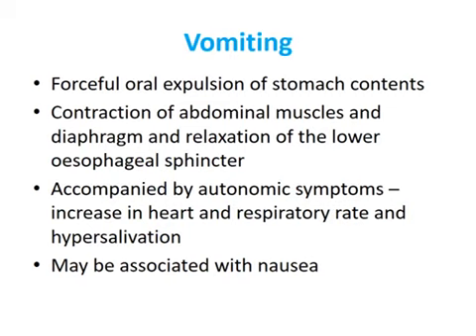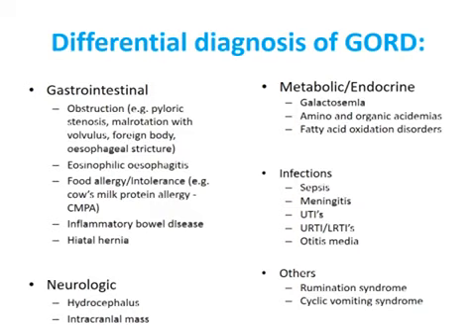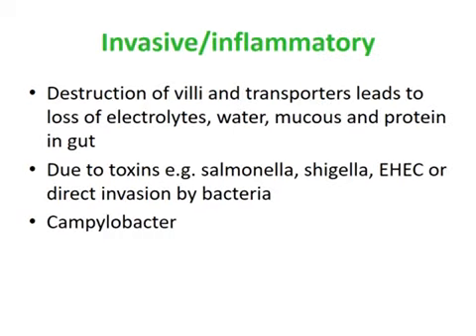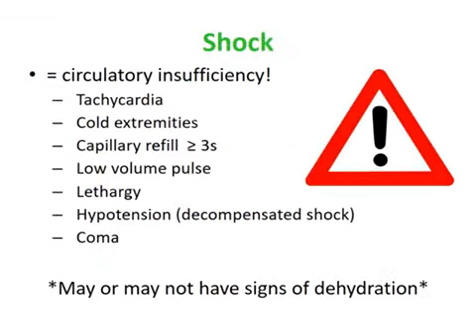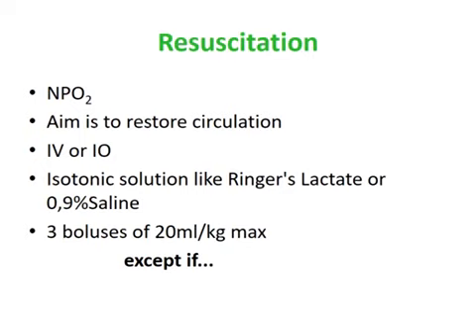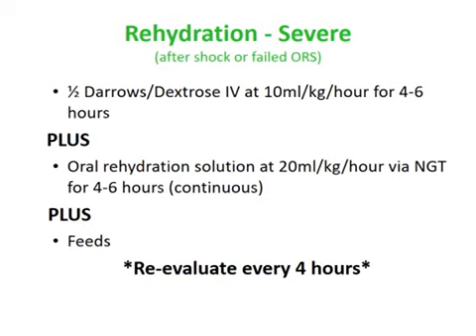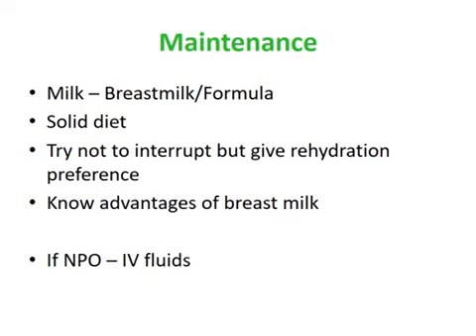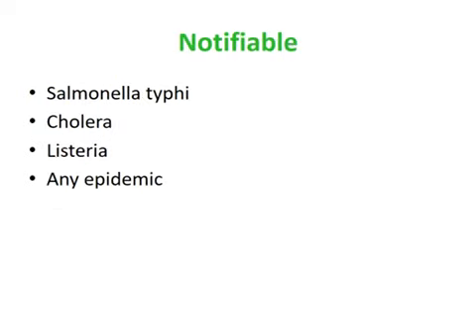Childhood Acute Infectious Diarrhoea